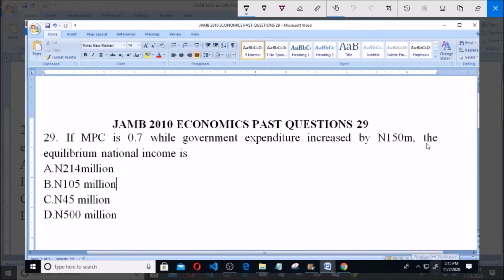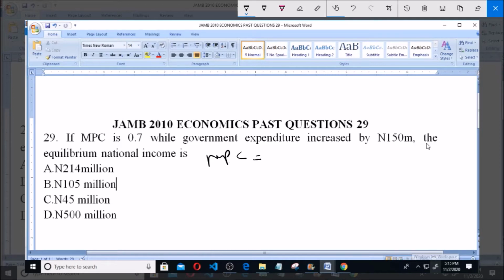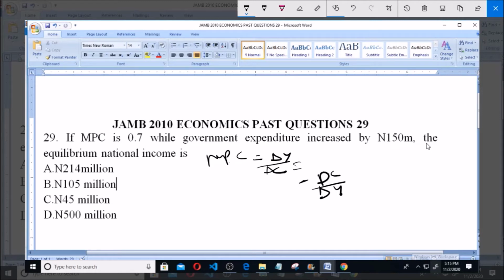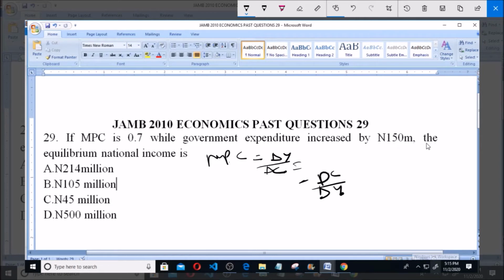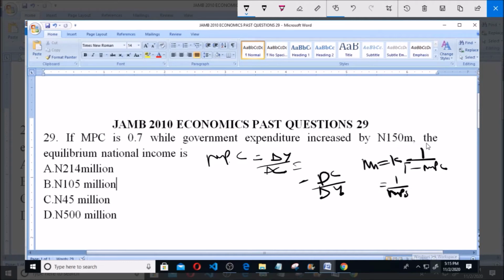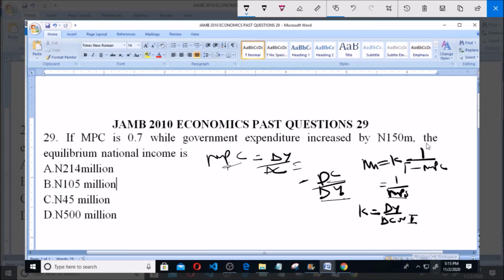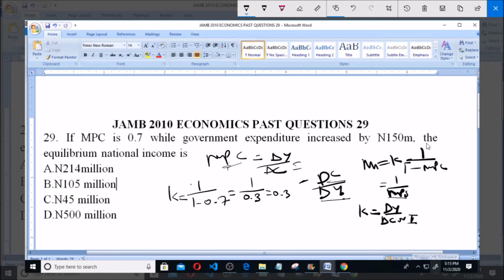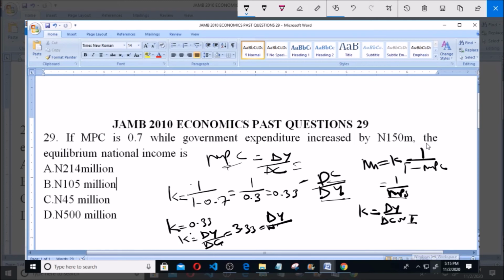JAMB 2010 ECONOMICS PAST QUESTIONS 29 MULTIPLIER